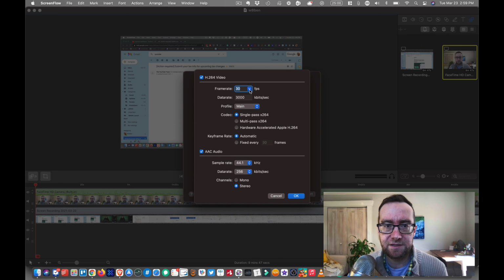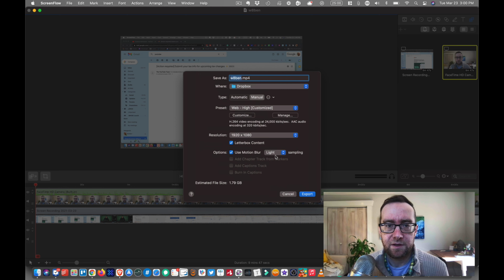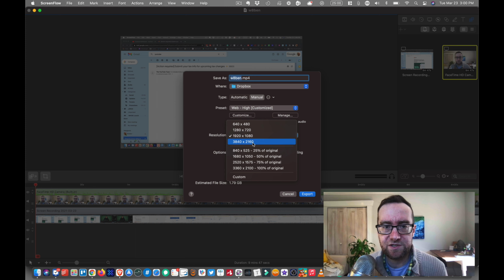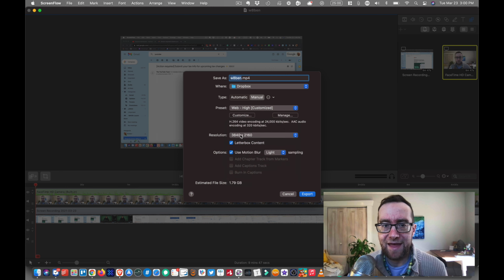How To Export in 4K Ultra HD from Screenflow | Does 4k Give You A CTR/SEO Boost on YouTube?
4K Ultra HD.  Does it matter online?  Do most people prefer watching 4K videos on YouTube?

I would say, "Yes!"

If you upload a video to YouTube in 4K, you will get a little 4K icon that appears under the video in many different areas of YouTube, including the Browse and Search screens.

This should increase your CTR, which as you may or may not know is one of the MOST important metrics in the YouTube algorithm.

If I record on Screenflow, I usually choose to export to 4K and benefit from the people who prefer watching high-quality video content on YouTube.

This video will show you exactly how to upload in 4K by exporting at the 4K setting in Screenflow.  Try to render in 4K and 60 fps (60 frames-per-second) for your next video.

The 4K export setting is not a default setting in Screenflow, but this video will show you how to export your video in 4K using Screenflow's customized export function.

Besides, 4K is the future.  Until video files get even bigger!

Use Promo: X460EN